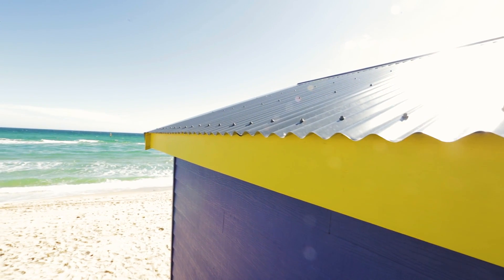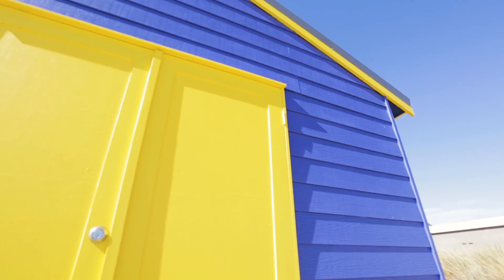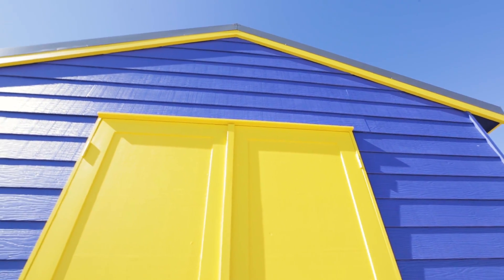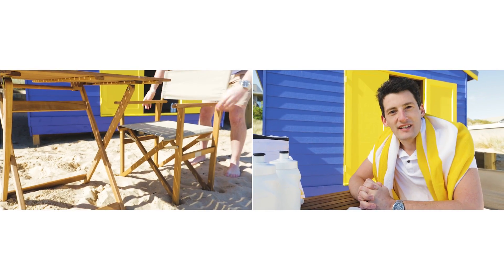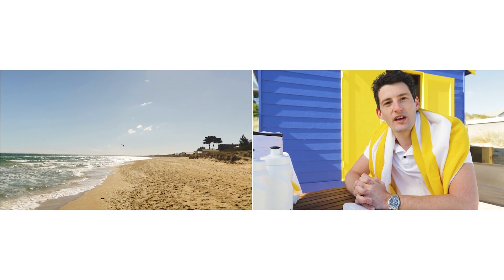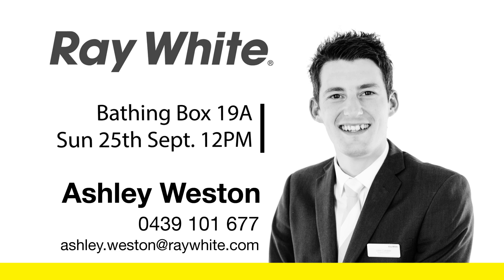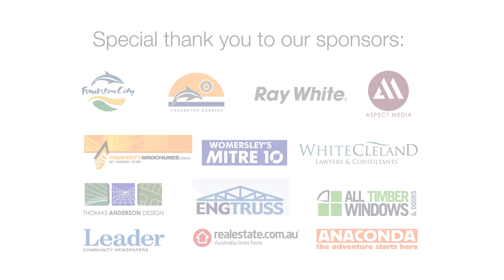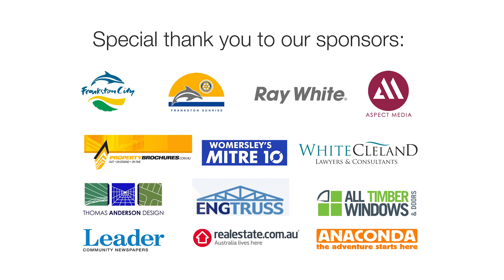Iconic Bathing Box for Charity!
With winter almost behind us, set your sights on spending summer in style with this brand new bathing box to be proudly auctioned by Ray White Frankston in support of local charities.

Built by Rotary club members in conjunction with Frankston council, lap up lazy days by the bay in the knowledge your purchase has benefited the local community.

Set right on glorious Long Island beach beside exclusive Gould St, summers will never be the same again as you entertain friends and family and enjoy the spoils of spending the warmer months on the sand.

It is the third (and final) time the council, Frankston Sunrise Rotary and Ray White have teamed up to build and auction a new bathing box – an iconic part of the Frankston foreshore.

Measuring 6x4m and brightly coloured to fit in with the theme of other boat sheds and bathing boxes, this brand new timber-clad bathing box is just a short stroll to cafes and restaurants, cinemas and Frankston's fabulous array of shops and nightlife.

Voted Clean Beach of the Year in 2011 and 2012 by Keep Australia Beautiful, Frankston Beach is widely recognised for its boardwalks and pier, playground facilities, public artworks, visitor information centre and major events.

With your very own spot on this stunning sweep of sandy coastline you'll be able to store your kayak, beach toys, spare towels and barbecue and lap up summer in style!

Auction: Sunday the 25th of September at 12pm.
(Access via laneway beside 60 Gould St Frankston)

PLEASE NOTE: Bidders are required to register onsite prior to the Auction commencing.